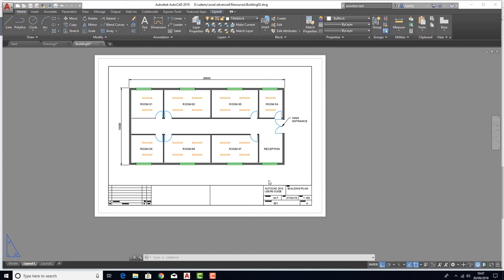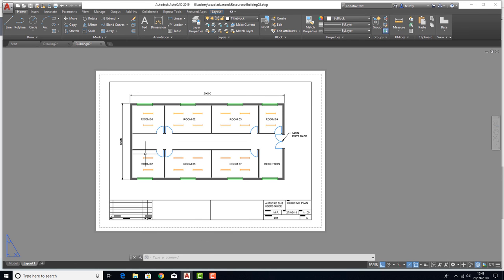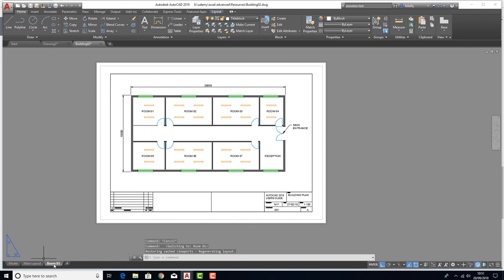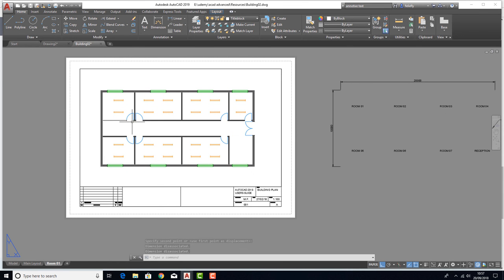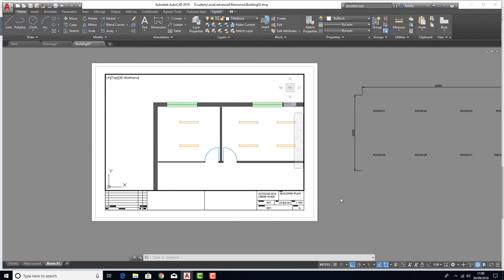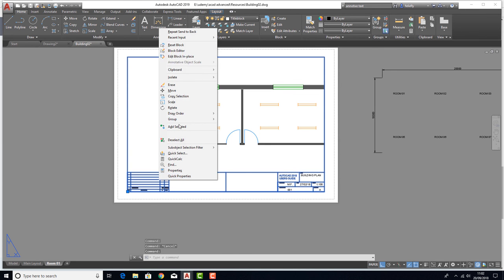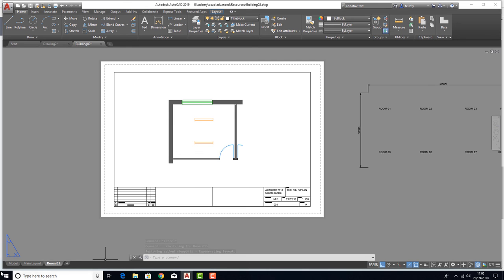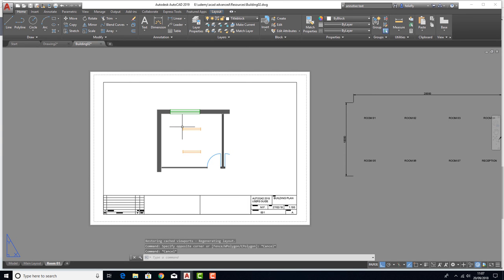AutoCAD Vports 01